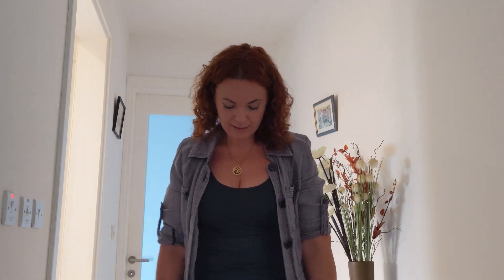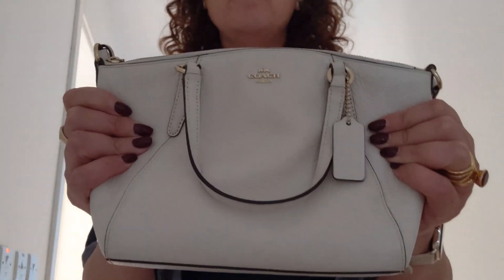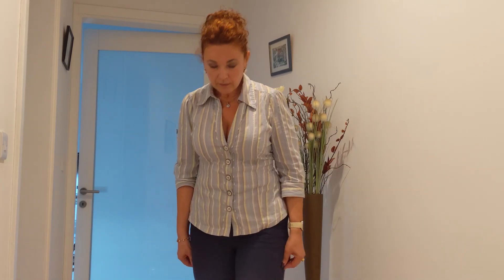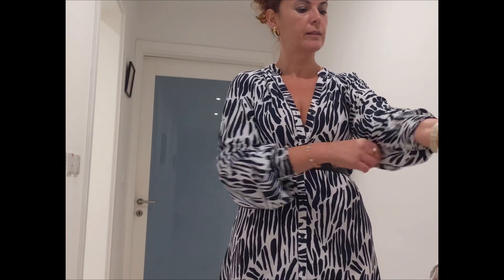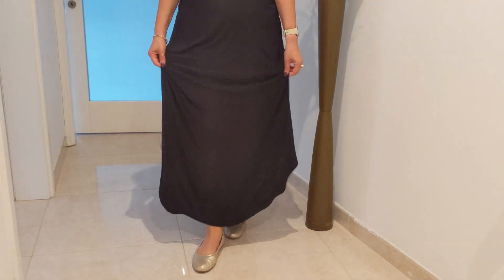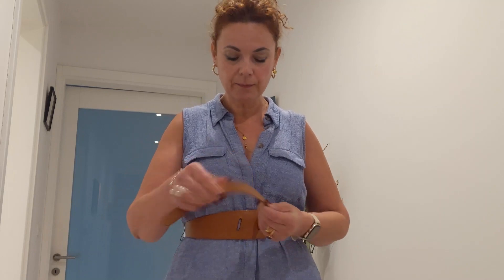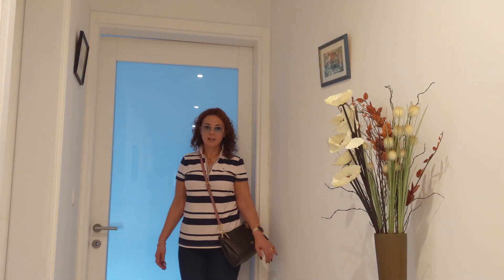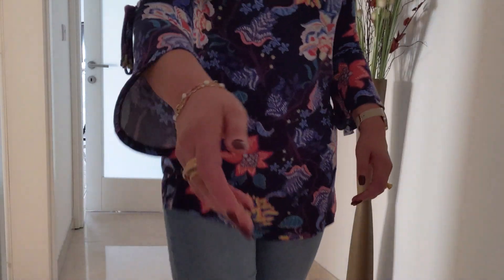What I wore in a Week - Realistic and Practical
Hey lovely people,  This was a fun video in the making.  What i wore throughout a whole week, it was a commitment as its truly what i wore and filmed each day as I returned home.

Shops:

Leather Belt

gclid=Cj0KCQjwqc6aBhC4ARIsAN06NmOcFAVWs_l3G7vEhRN1uBgvlH8OIny7p7ohcRTVMdk9ehSZDSlEqWwaAv4VEALw_wcB&gclsrc=aw.ds

She Empowered